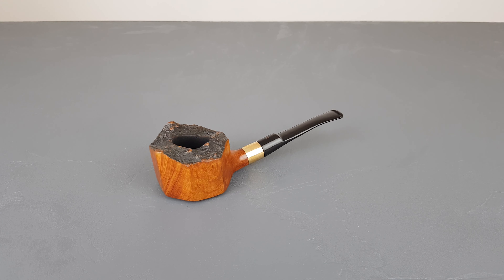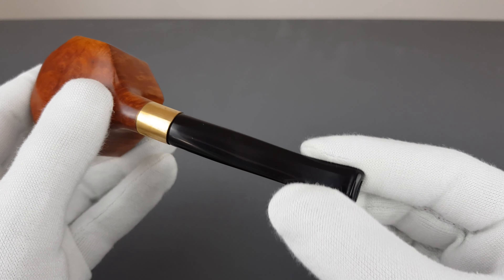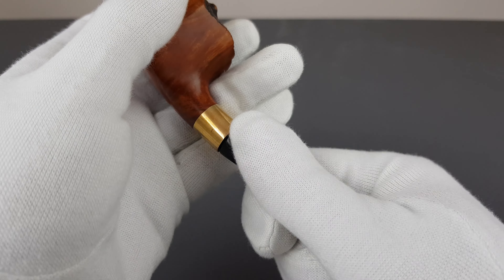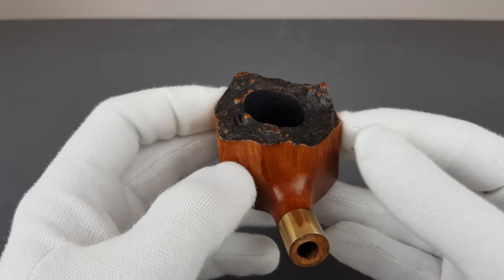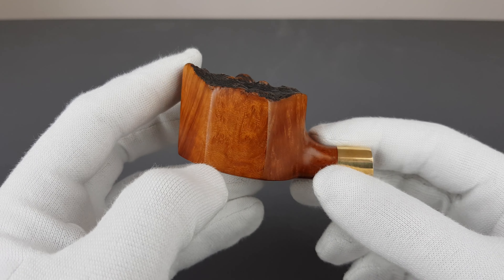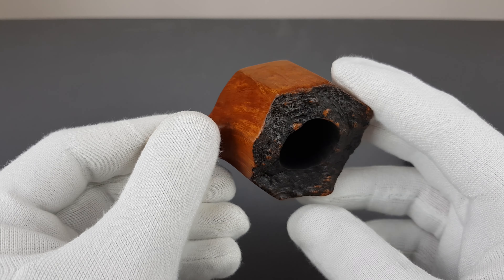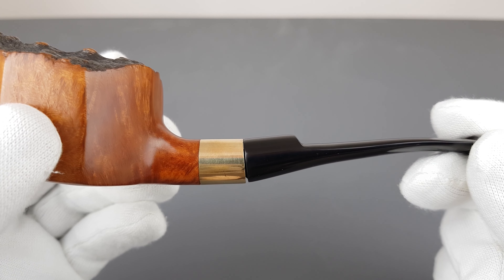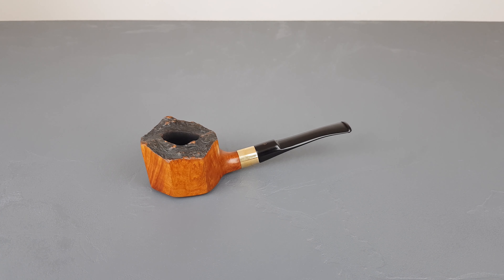Unmarked Smooth Freehand Massive Octagonal Bowl GP Band Half Saddle Stem